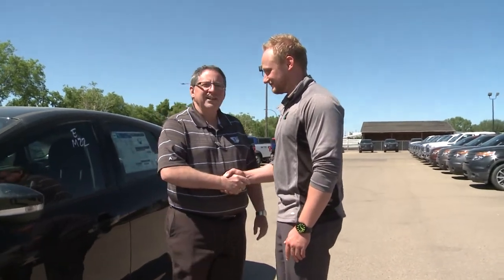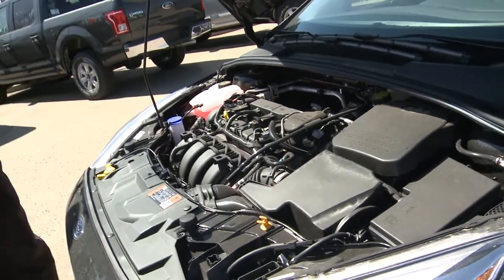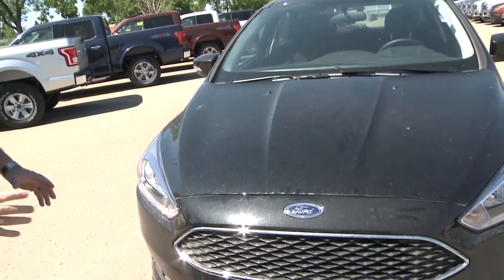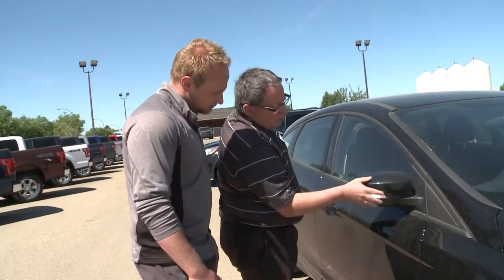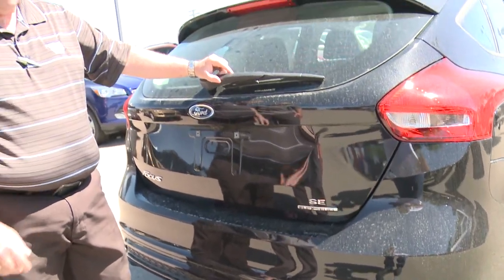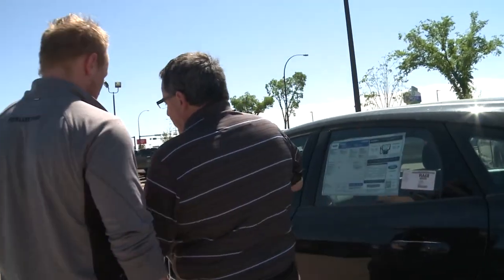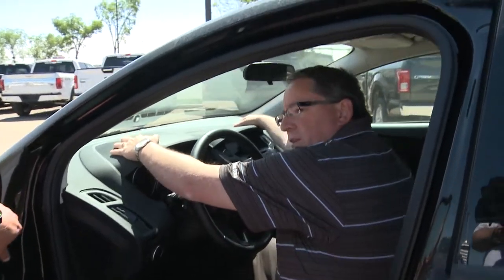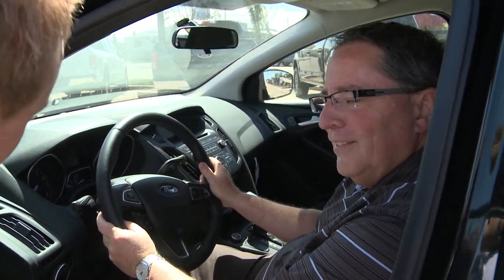Paul Webb Fourlane Ford B6019 2015 Focus Walkaround